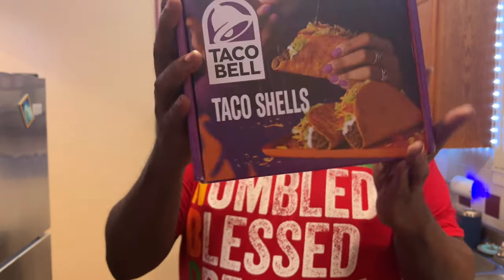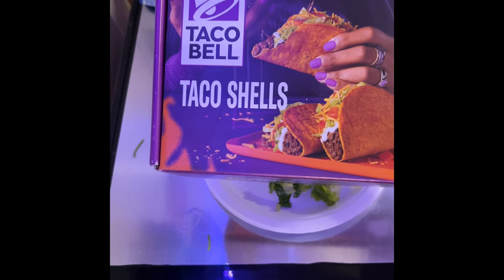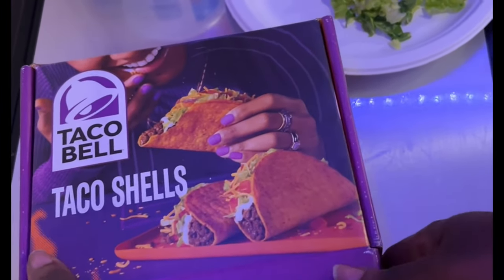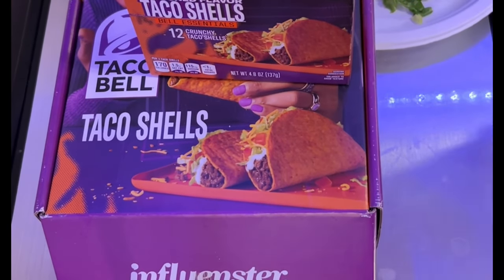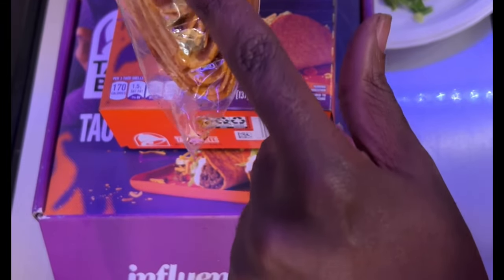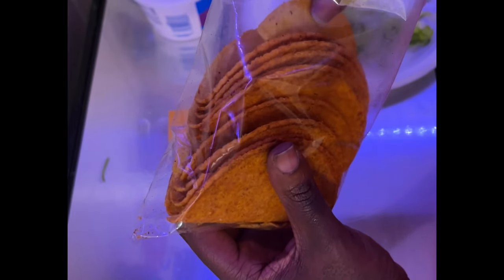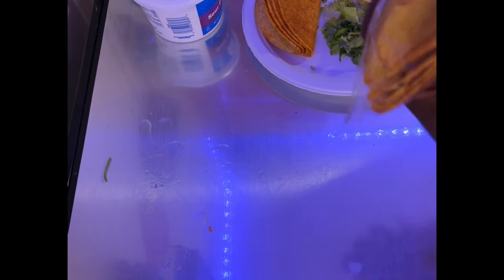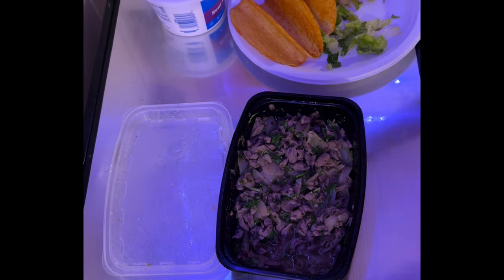Taco Tuesday brought to you by @Influenstervox @TacoBell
Uncommon Scentz Prepares Tacos For TacoTuesday. Shout out to @Influester and @tacobell for the VoxBox Of Spicy Shells

Well what started out rocky, ended on a great note. I got my tacos and they were delicious too. A little steak, cilantro and onion. The perfect mix of spicy and crunchy. Delicious complimentary LiveMasAtHome @Influenster @TacoBell
Uncommon Scentz Reviews taco bel taco shells

@Uncommon Scentz